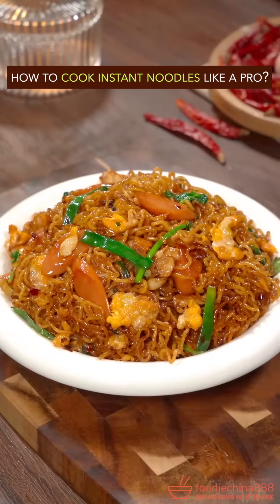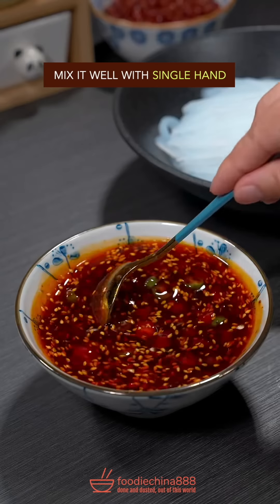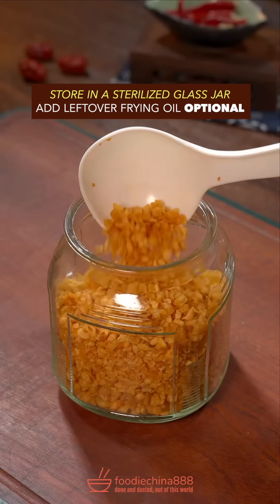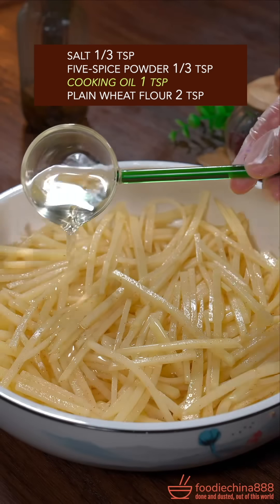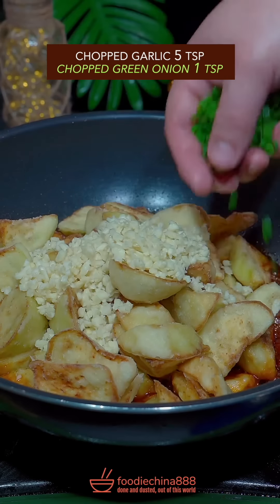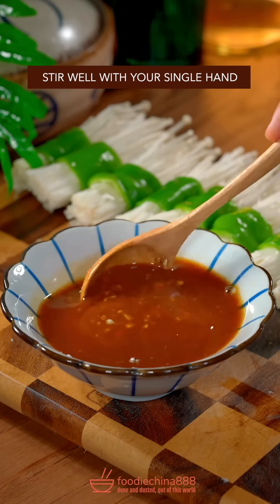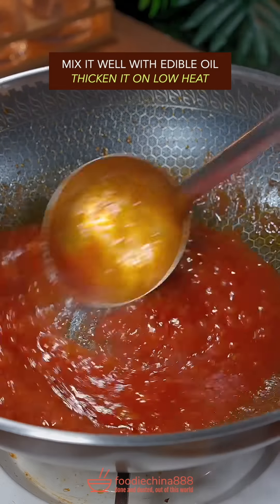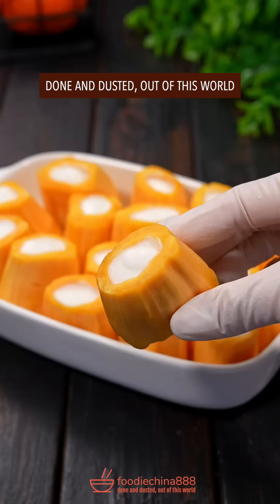BEST OF BEST CHINESE RECIPES foodiechina888 Compilation Vol.1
compilation of foodeichina888's popular chinese recipes in first half of 2023